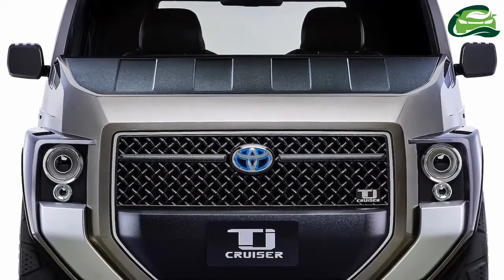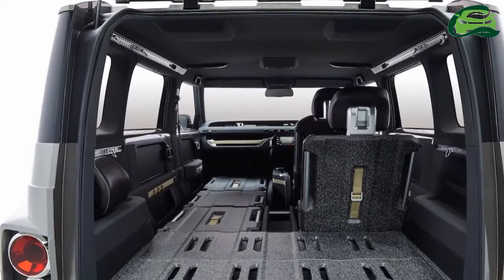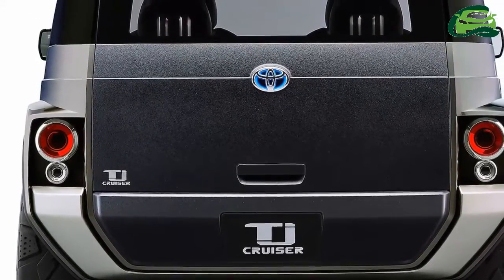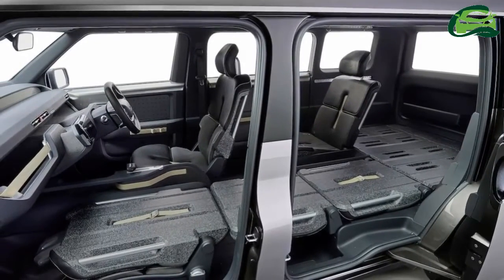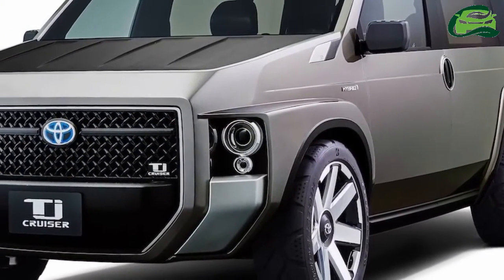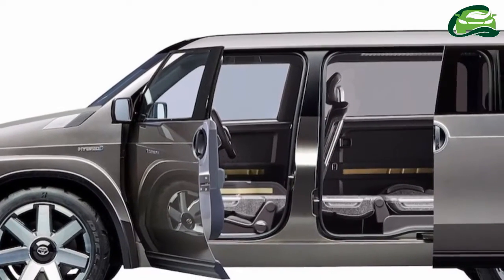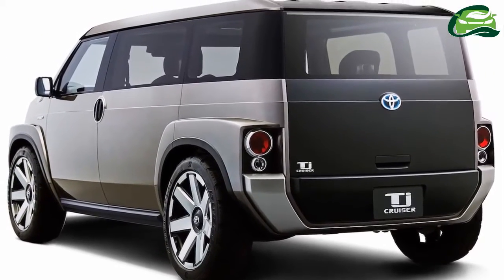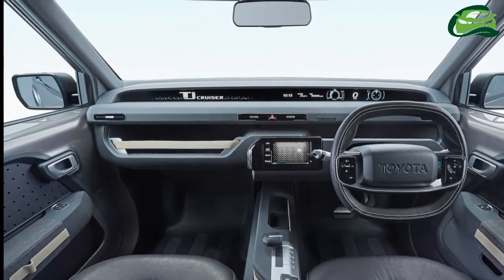Toyota TJ Cruiser concept is part MPV & part SUV